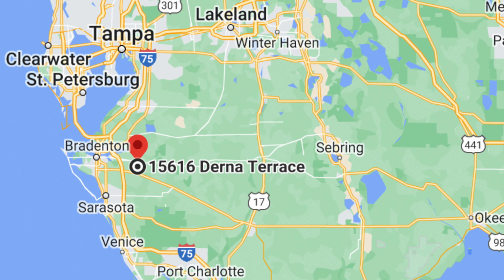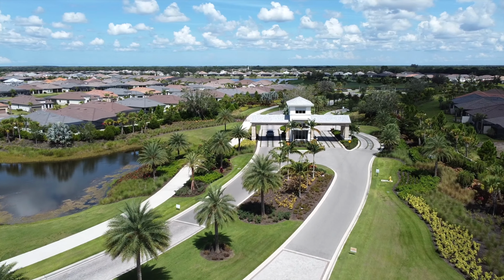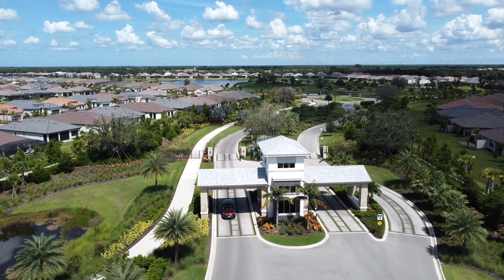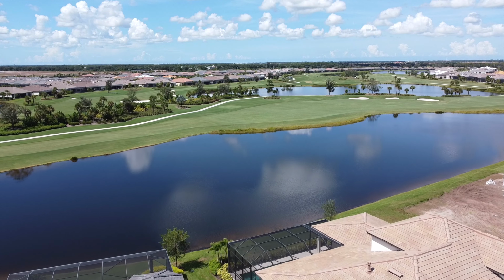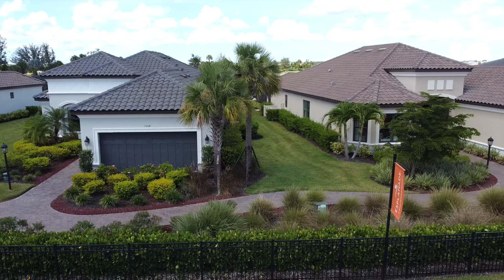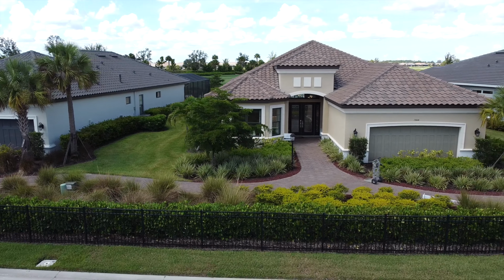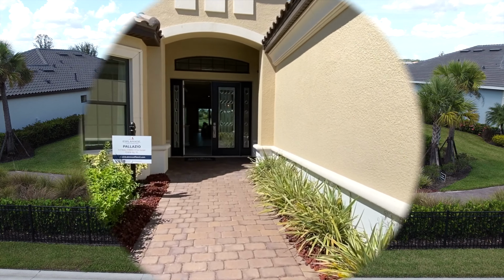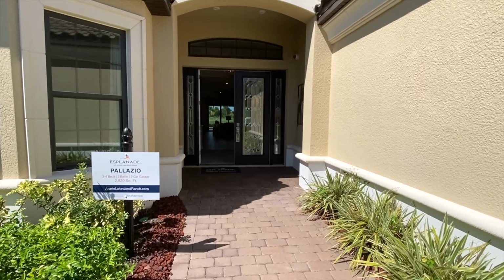Golf & Country Club | Esplanade at Azario Lakewood Ranch | Taylor Morrison | Pallazio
Golf and Country Club. Esplanade at Azario Lakewood Ranch. 9 Floor plans ranging from 1,500 to 3,000 square feet.
Pallazio Model 2,929 sq ft.
3-4 Bedrooms
Flex Room
3 Baths
2-3 Car Garage

0:00 Start
0:55 Foyer
1:51 Flex Room
2:20 Family Room
2:52 Kitchen
3:46 Master Bedroom
4:13 Master Bathroom
5:35 Bedroom 3
6:24 Laundry Room
6:58 Floor Plan